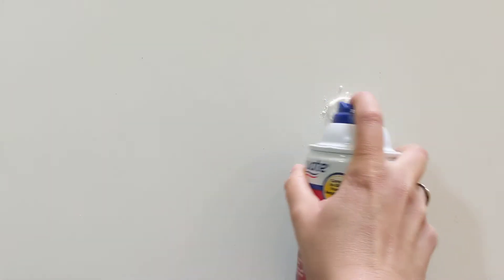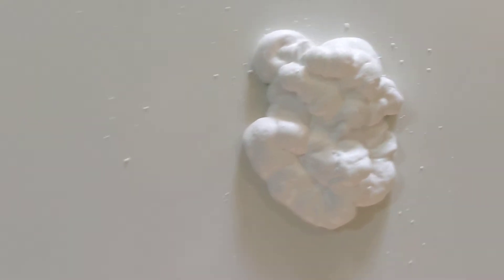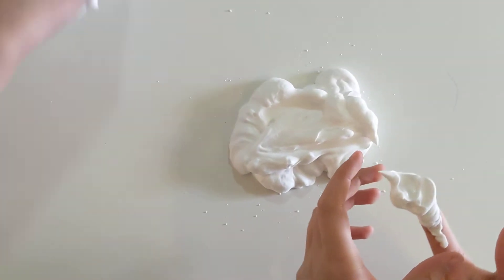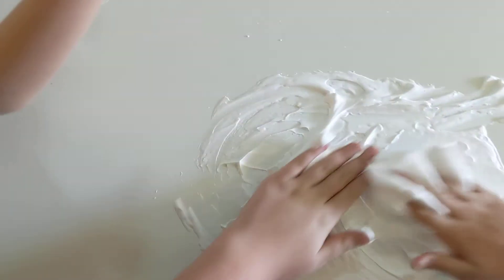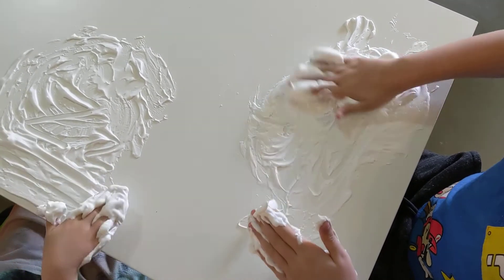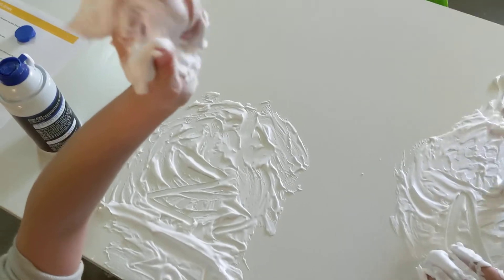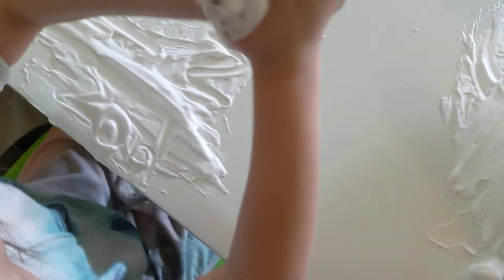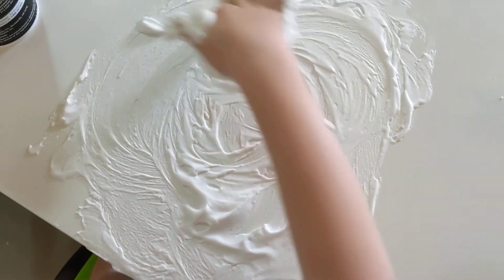Fine Motor Skills Practice - Zigzag Z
Get some shaving cream, dish soap, or body wash and get ready to write some letters!